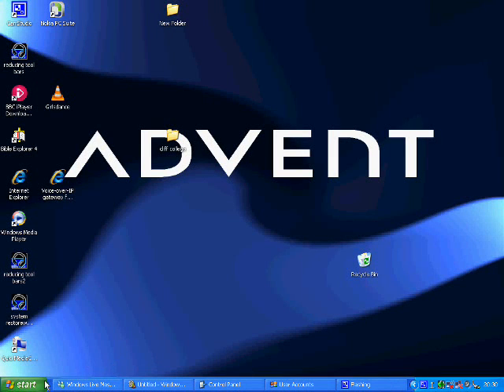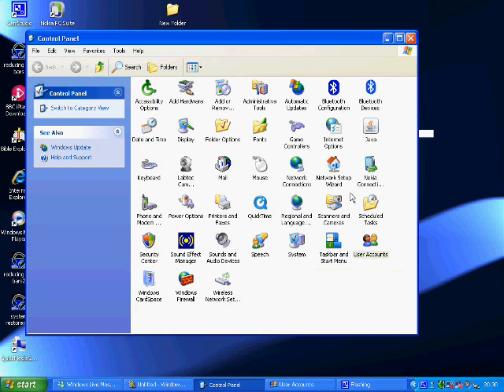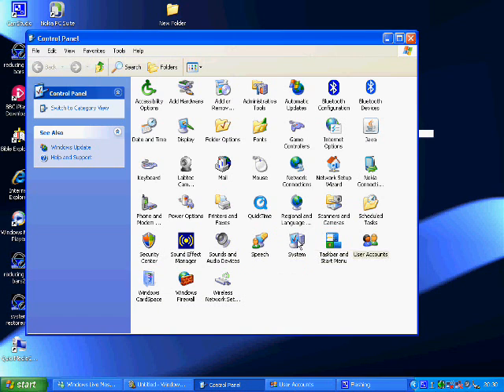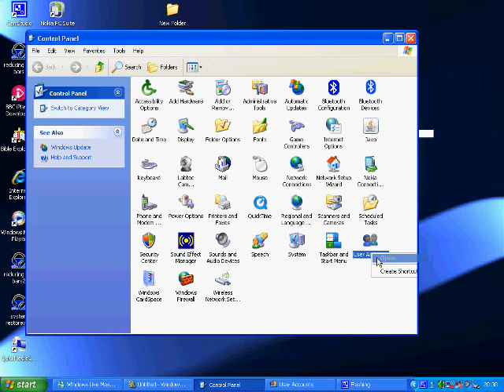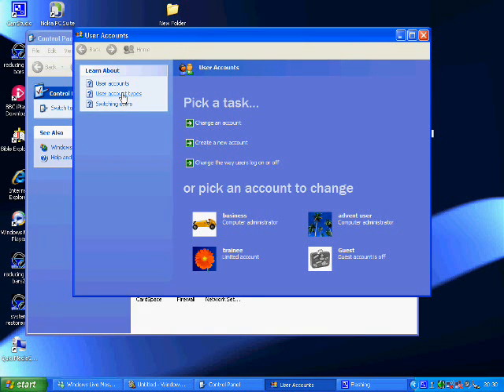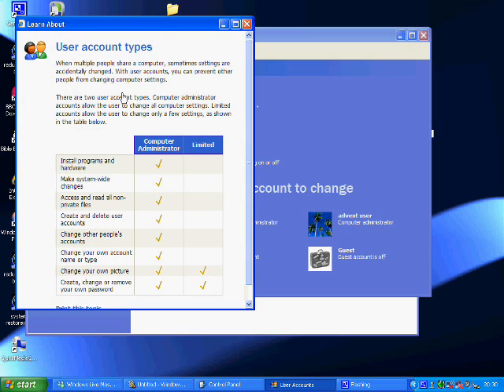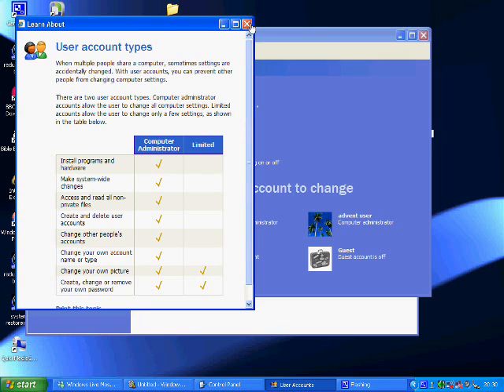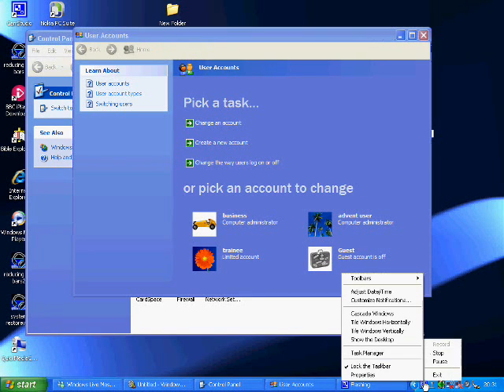USER ACCOUNT LIMITED AND ACCOUNT ADMINISTRATION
XP system restore.How to restore your computer to an earlier time.This is often used if you are having problems with a download